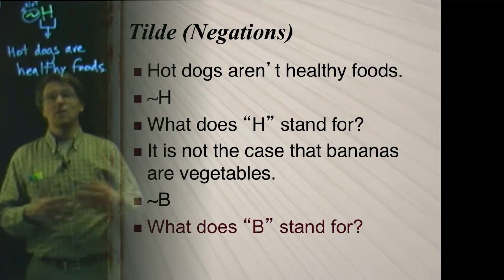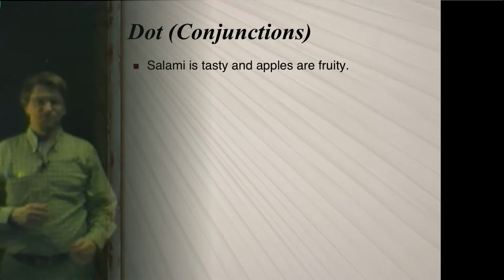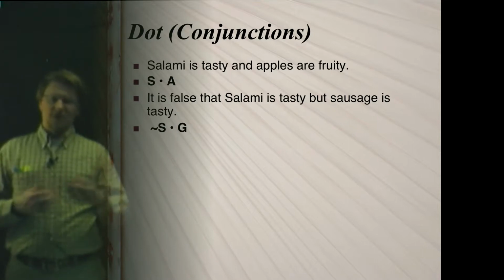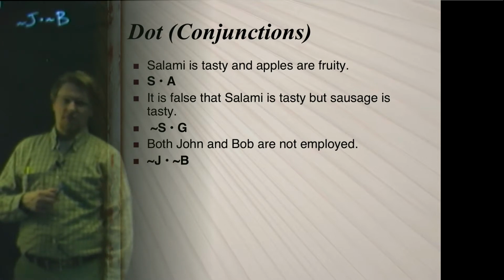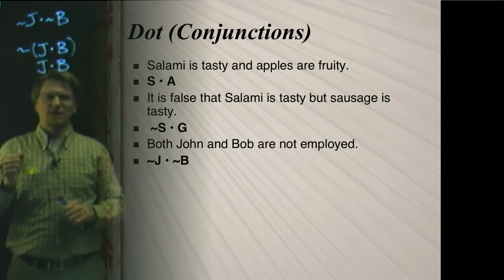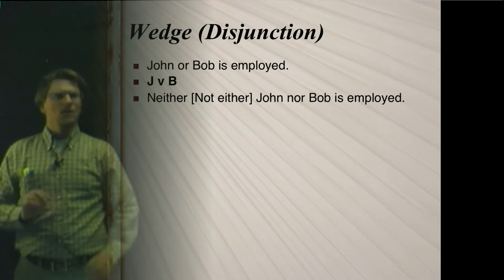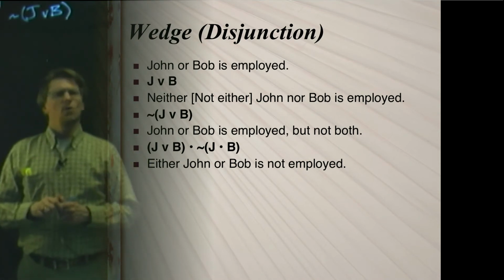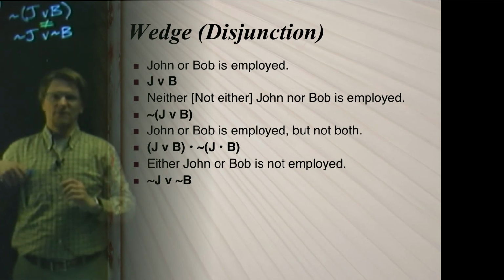6.1.2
6.1 Part 2